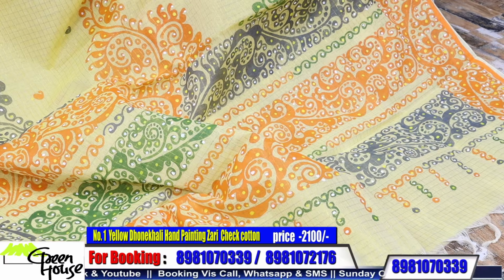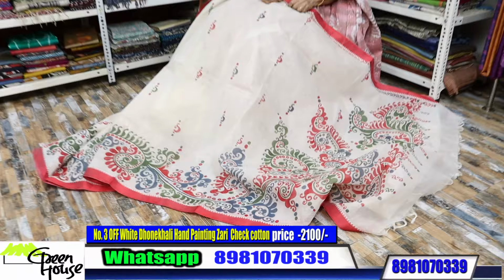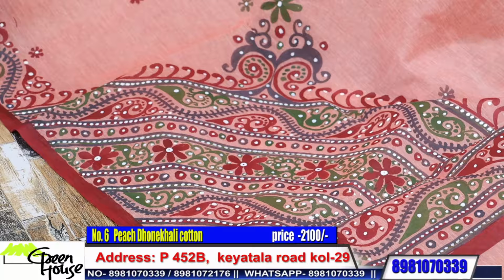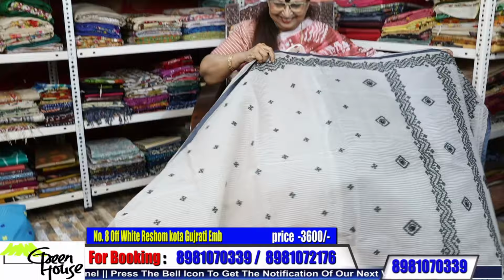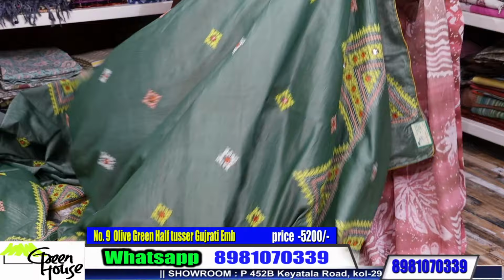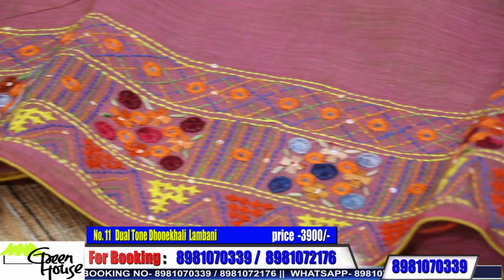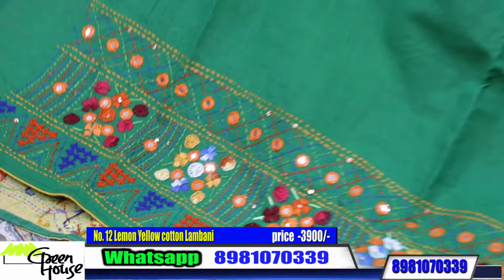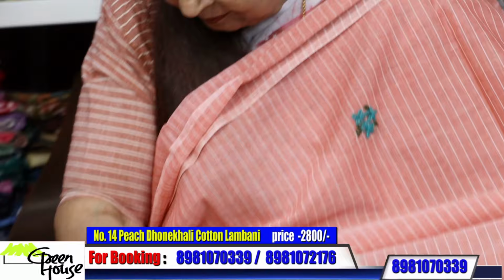GREEN HOUSE || Hand Painting Cottons Lambani Sarees || Episode-301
Booking no-   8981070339  /   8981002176 /  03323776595

1 Yellow Dhonekhali Hand Painting Zari  Check cotton - 2100
2 Olive Green Dhonekhali Hand Painting Zari  Check cotton - 2100
3 OFF White Dhonekhali Hand Painting Zari  Check cotton - 2100
4 Brown Tant Hand Painting - 2100
5 White and Red Hand Painting Satin border Dhonekhali  Tant - 2100
6 Peach Dhonekhali cotton - 2100
7 SKY Blue Zari check cotton Gujrati Emb - 3900
8Off White Reshom kota Gujrati Emb - 3600
 9 Olive Green Half tusser Gujrati Emb - 5200
10 Off White Check cotton Lambani Emb - 3900
11 Dual Tone Dhonekhali  Lambani - 3900
12 Lemon Yellow cotton Lambani - 3900
13 Beige cotton Lambani - 3900
 14 Peach Dhonekhali Cotton Lambani - 2800/-

 Hand Painting Cottons Lambani Sarees

 Hand Embroidered sarees

Video Edited By IMAGINATION GROUP ( 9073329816)